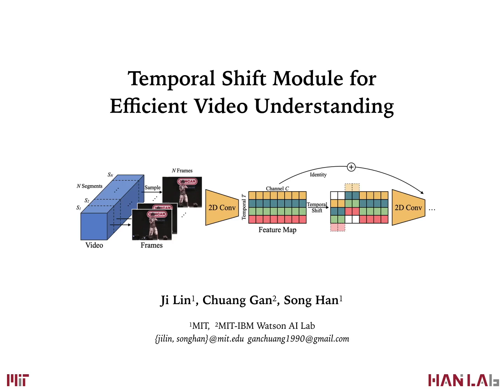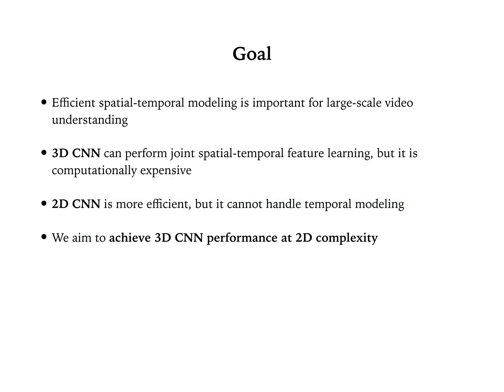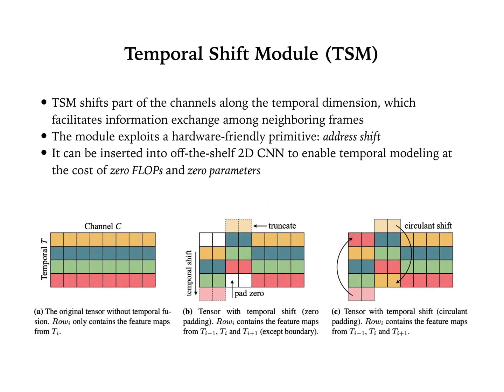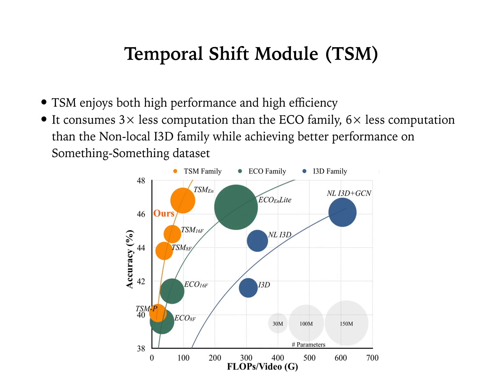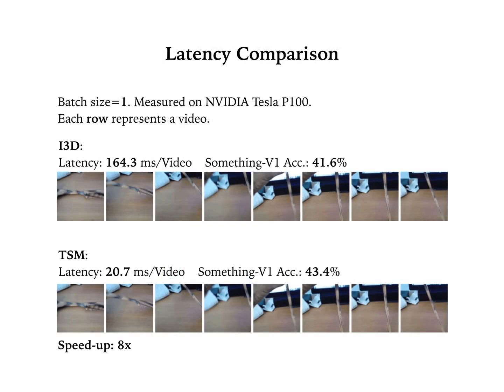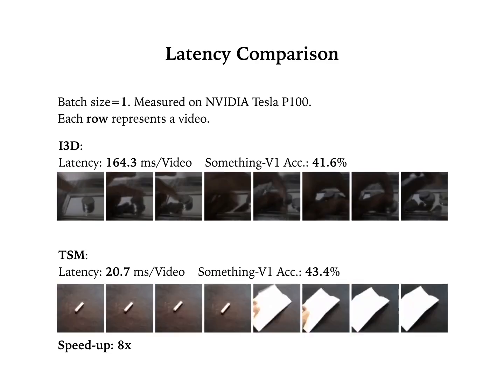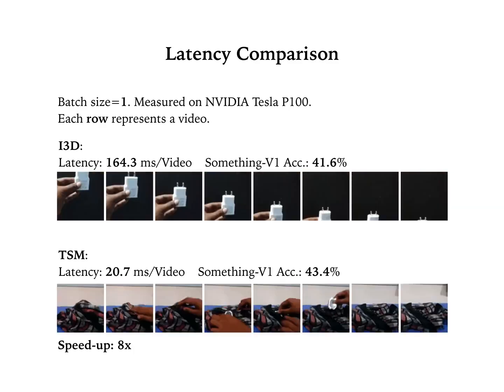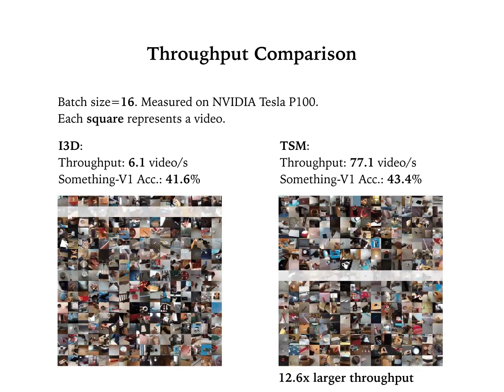[ICCV 2019] TSM: Temporal Shift Module for Efficient Video Understanding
TSM: Temporal Shift Module for Efficient Video Understanding